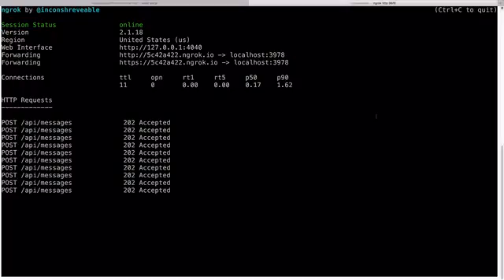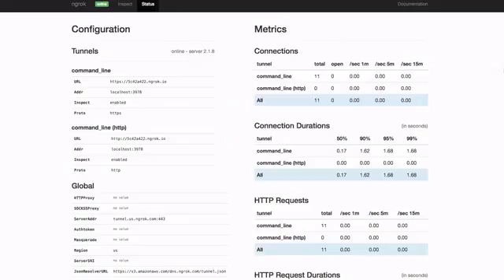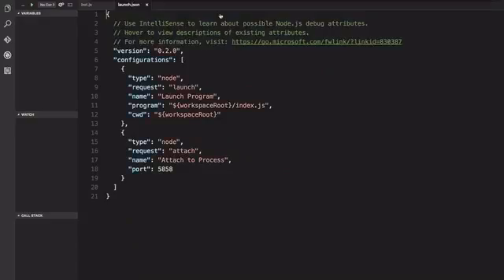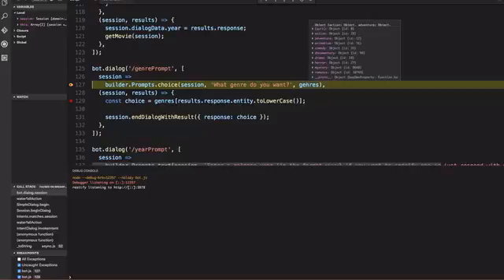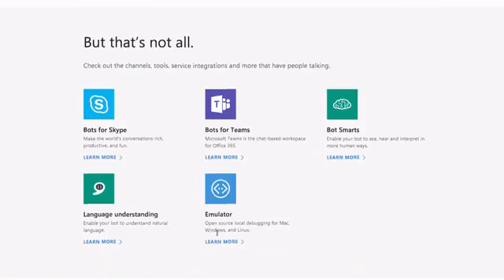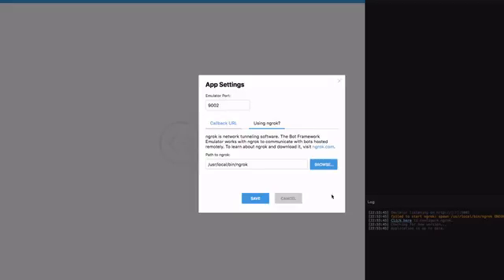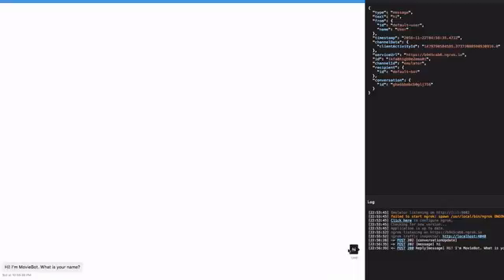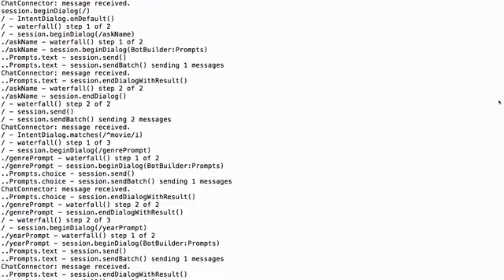Testing of chat bot on skype